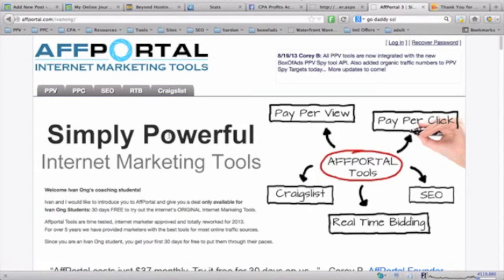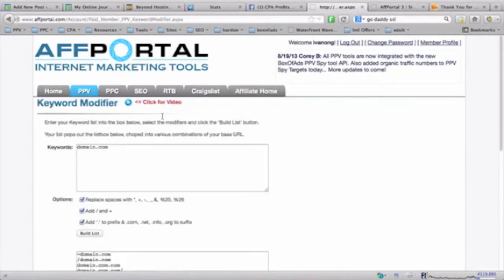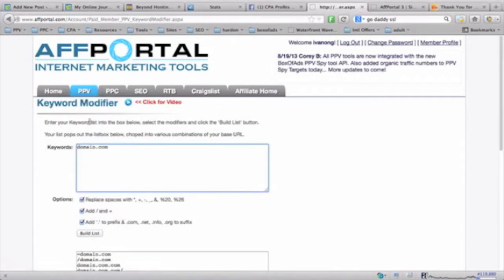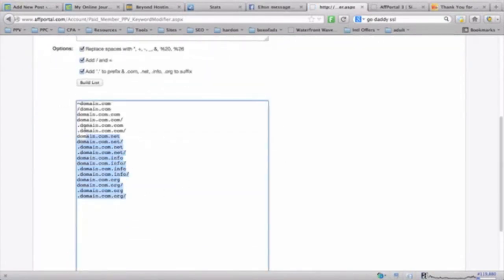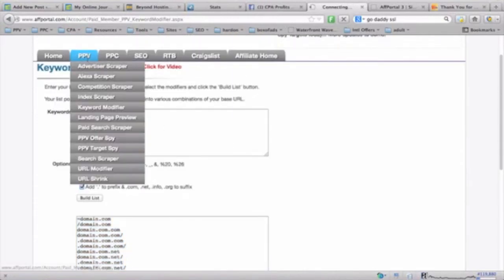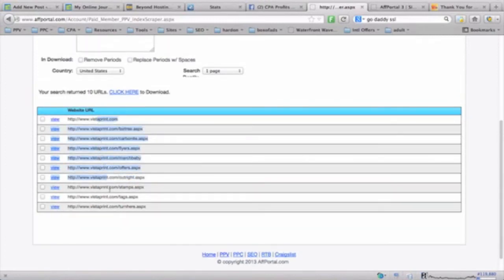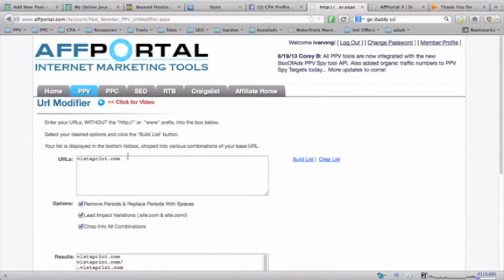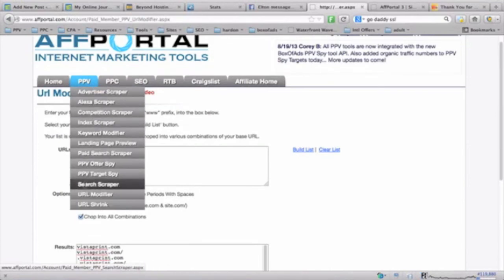Affportal PPV Keyword Tool - Discount Code For Affportal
- Ivan demonstrate how you can actually use Affportal to expand and scale up your current PPV campaign using the tools available in Affportal tools. to get a 30 Day Free Trial to use affportal!